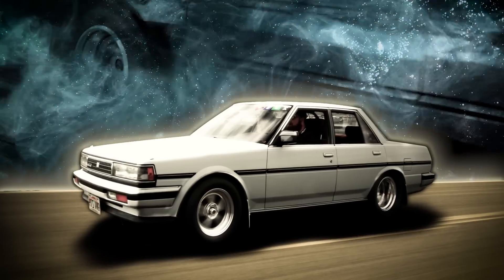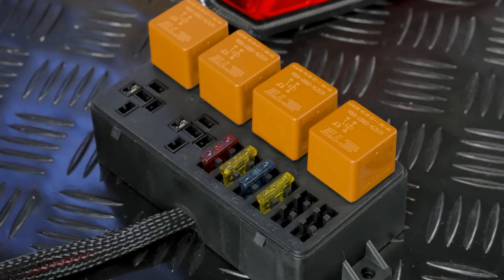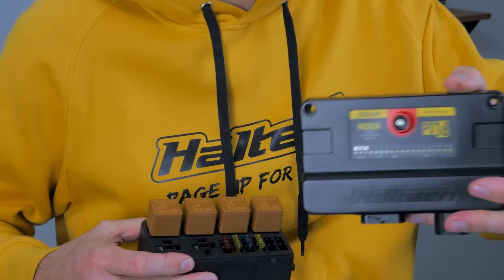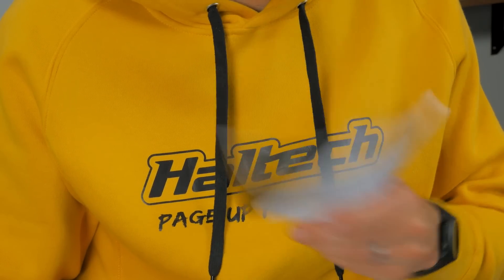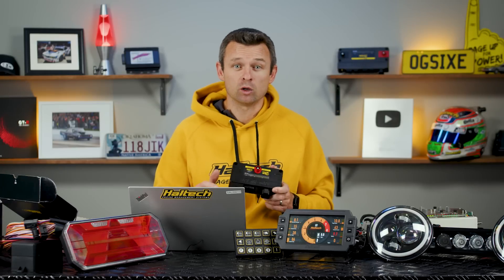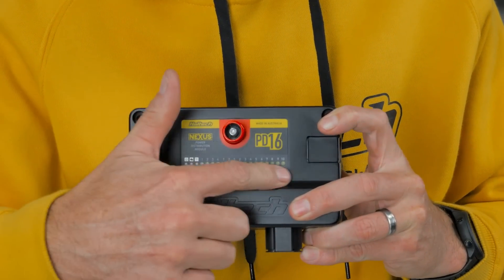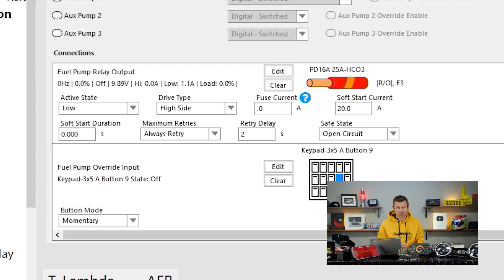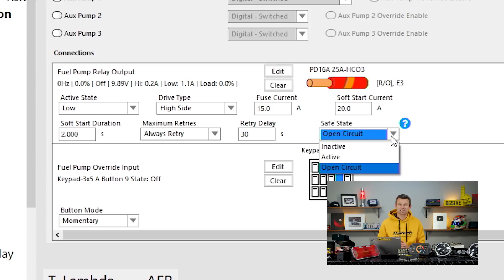🛠 How Power Distribution Works - PD16 Overview | TECHNICALLY SPEAKING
What is automotive power distribution and how does a PD module like the Haltech PD16 make wiring easier and a whole lot safer.
00:00 intro
00:50 wiring with fuse and relay boxes
02:00 how digital power distribution is different
03:40 PD16 overview
07:15 PD16 accessories
07:40 setup basics
08:50 software walk-through
12:50 setup notes